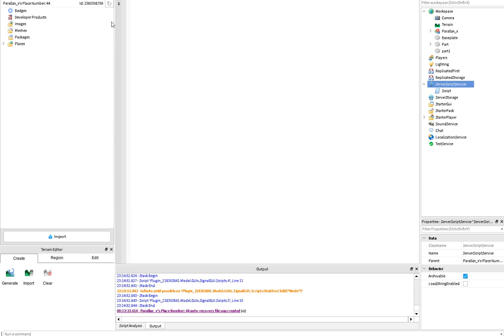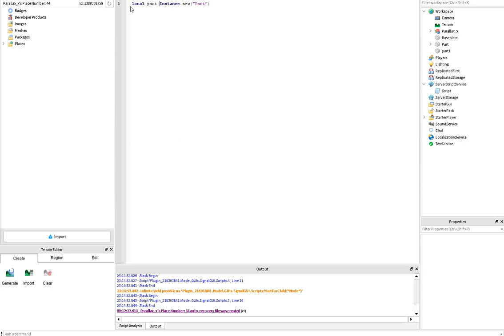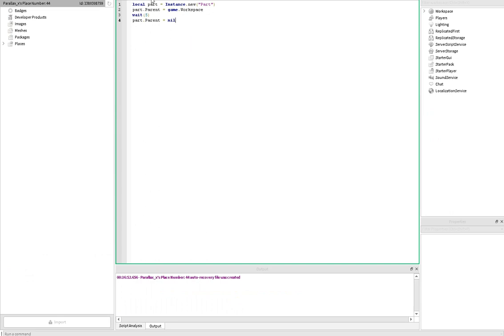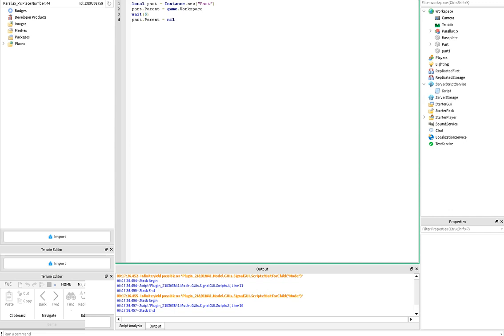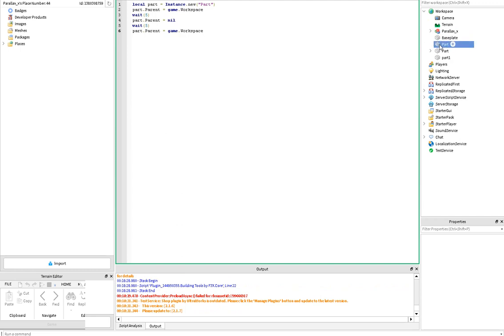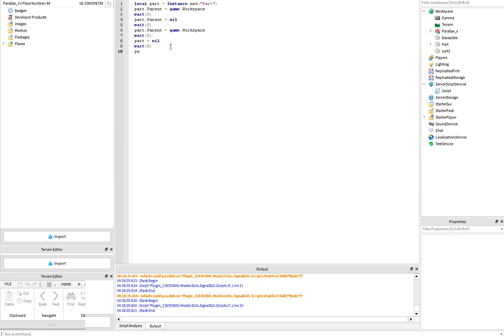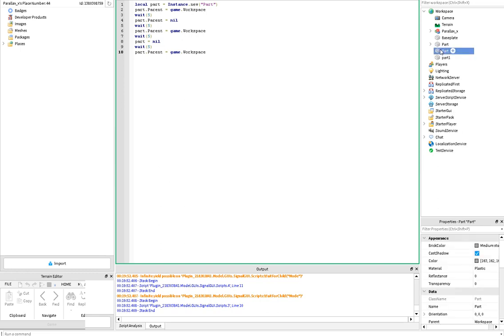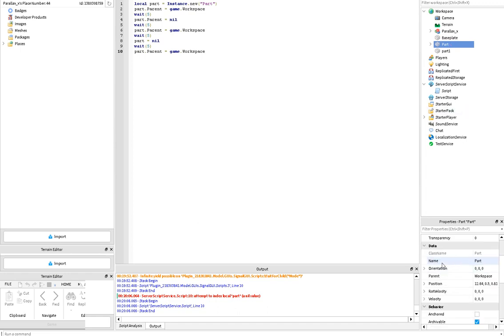Roblox Coding: Why 'Nil' is More Important Than You Think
What is up guys, I am back with another video. today, I will be teaching you about nil values and how to use them. It's not that hard to remember what nil does as it basically does nothing (no pun intended).